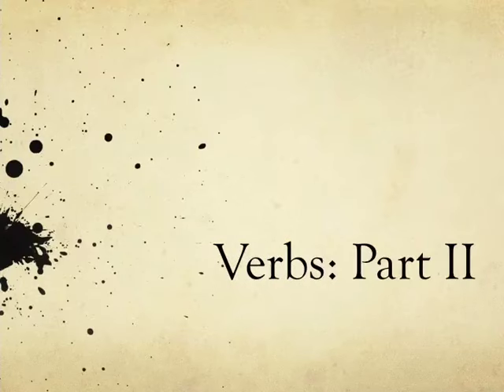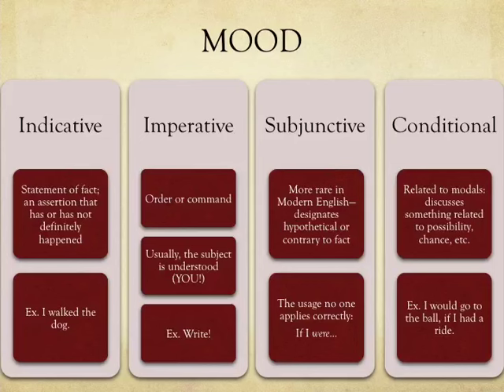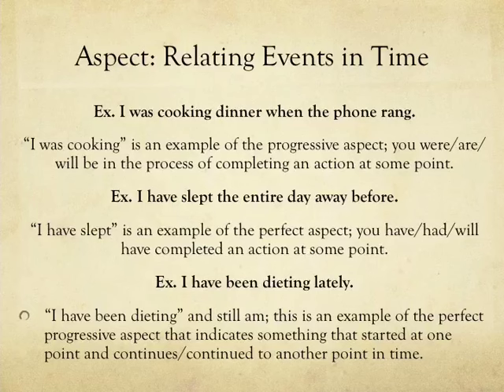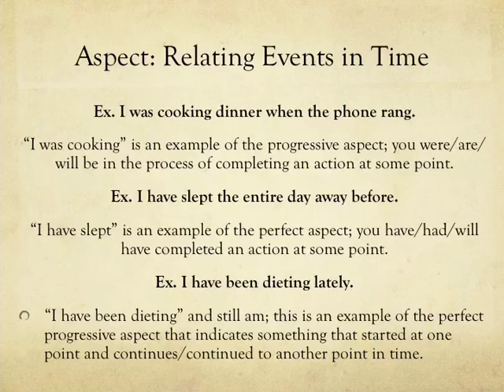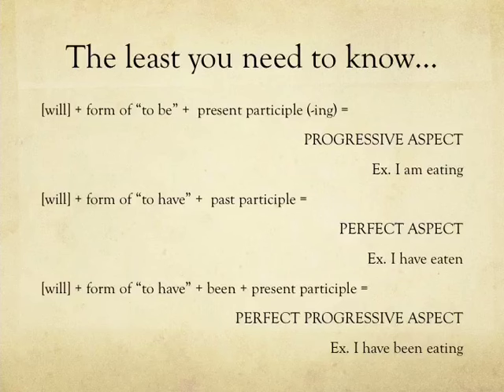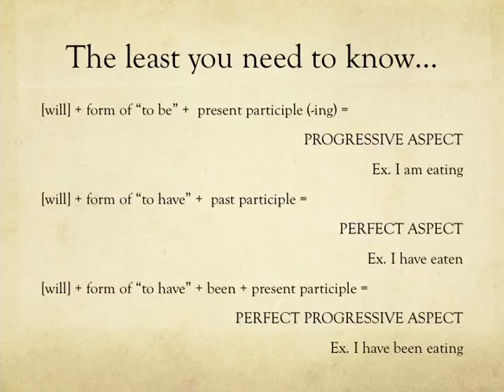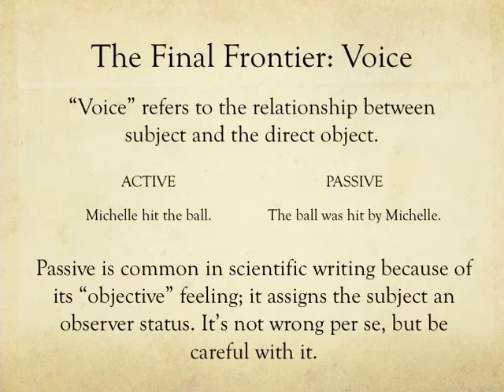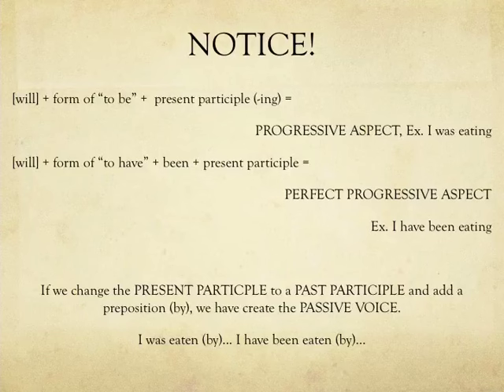Video 2a: Verbs, Part Deux